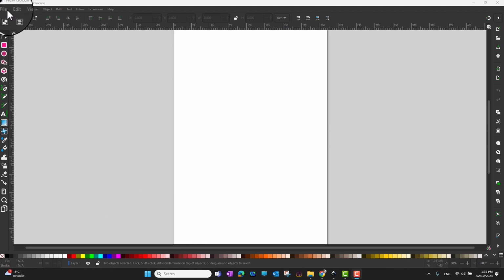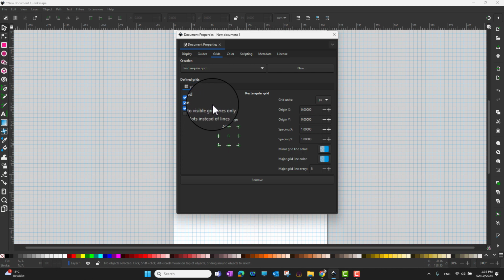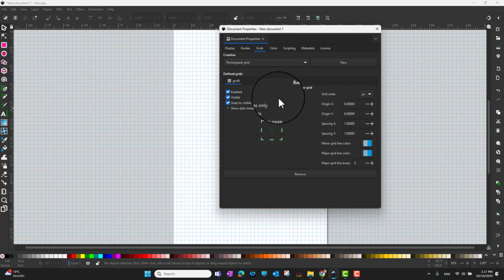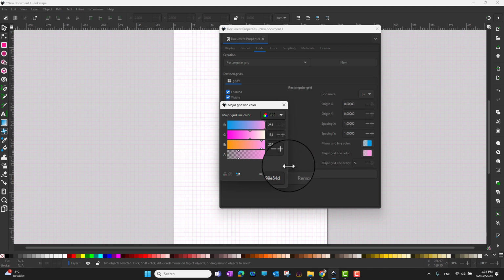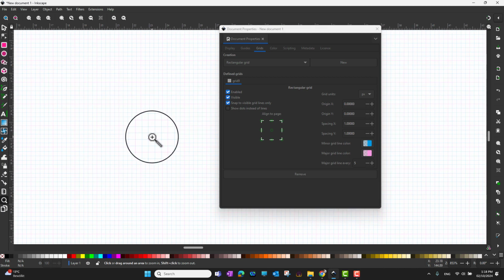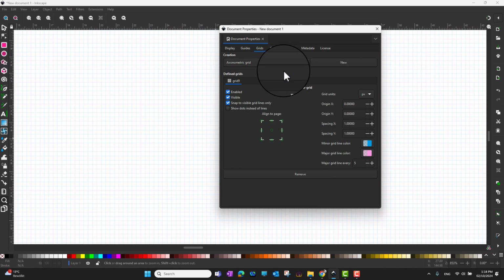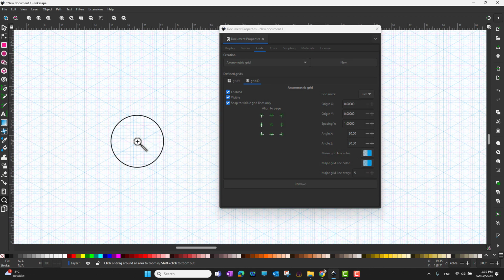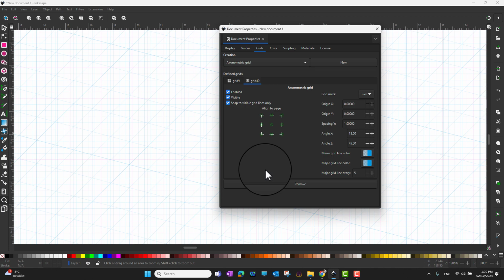Inkscape Grids Tutorial: Essential Techniques for Accurate Design